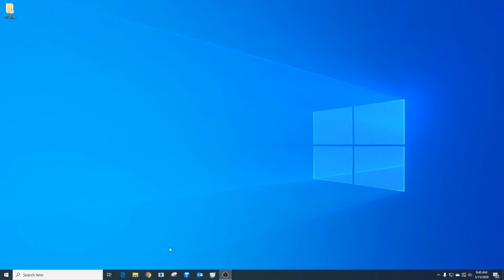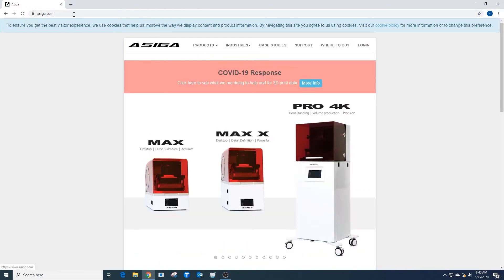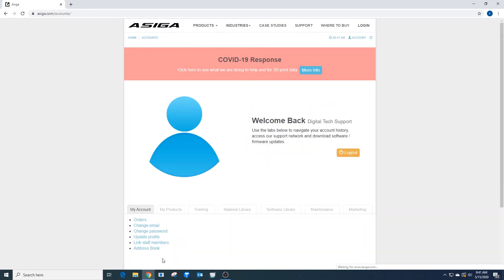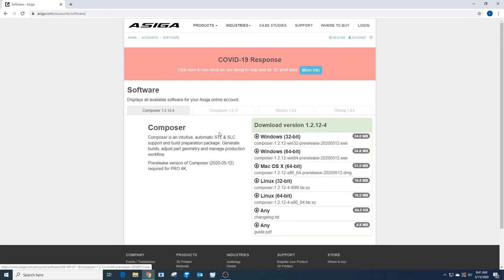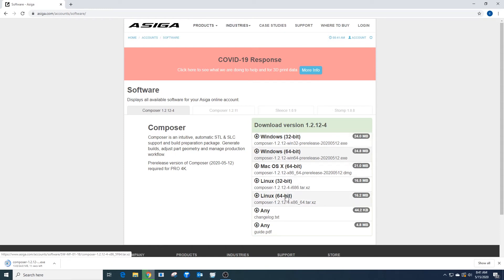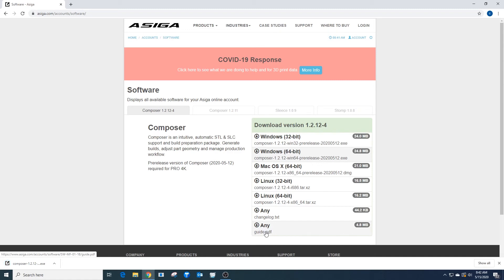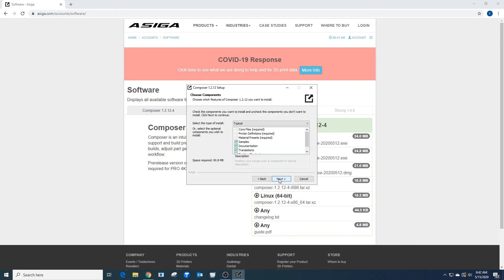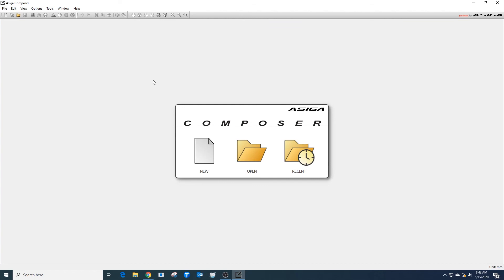Asiga Composer Installation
Learn how to install the Asiga Composer software for use with Asiga 3D Printers.